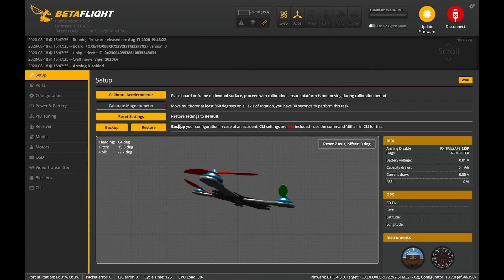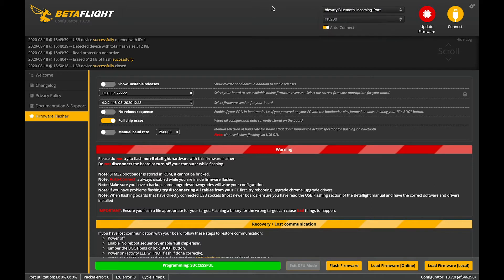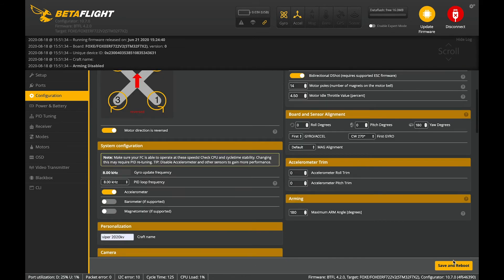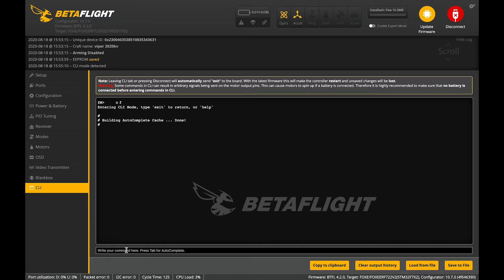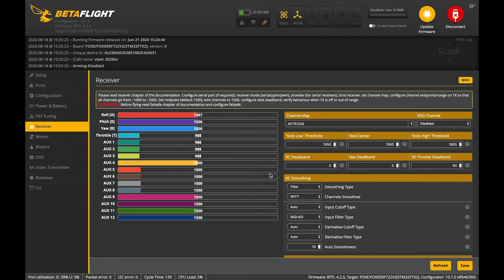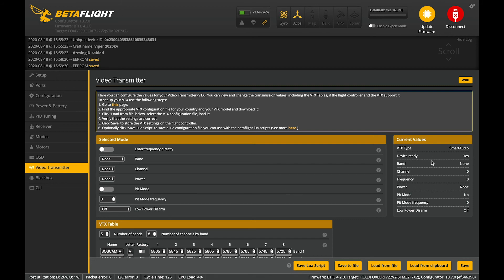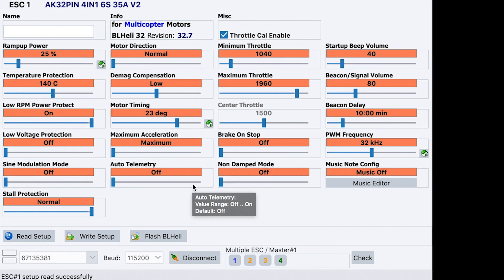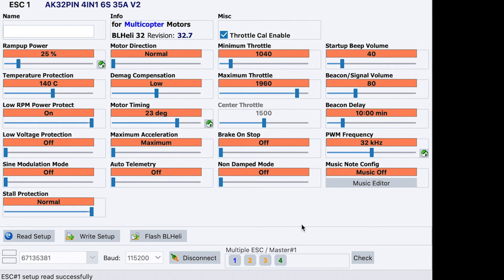Viper 5" Racing Frame Betaflight Setup [Part 2]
How to setup your Viper Racing Frame in Betaflight